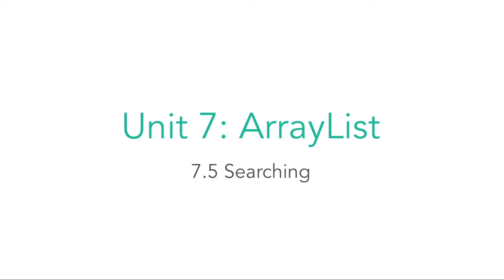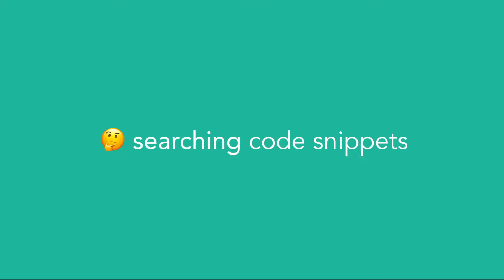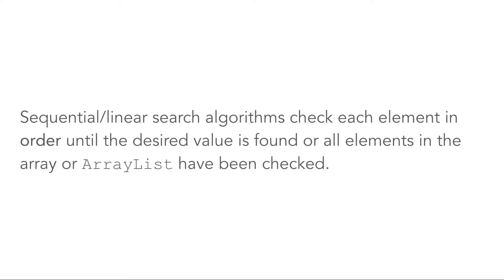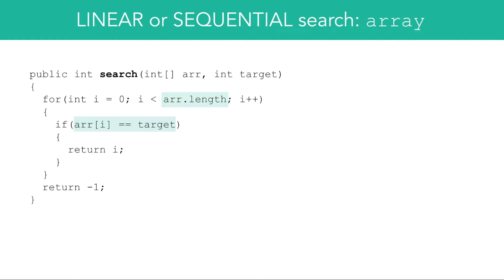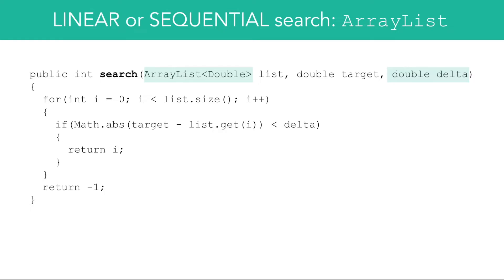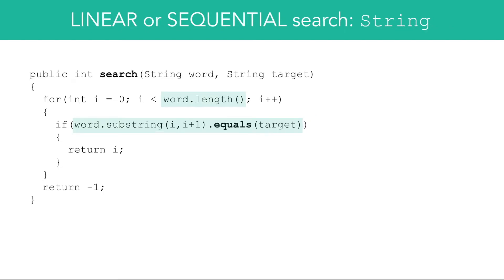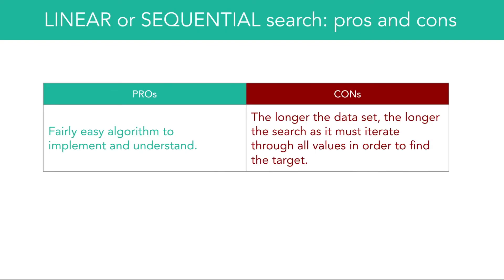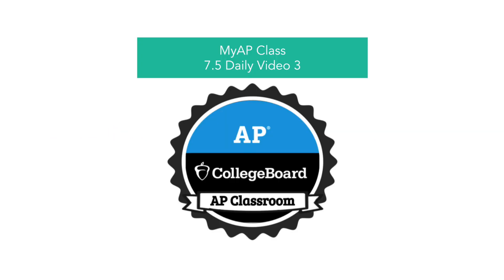AP CSA 7.5 Searching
***Presenter Notes includes script.***